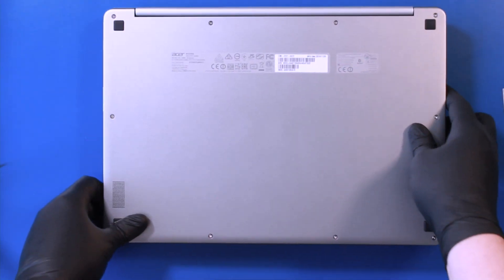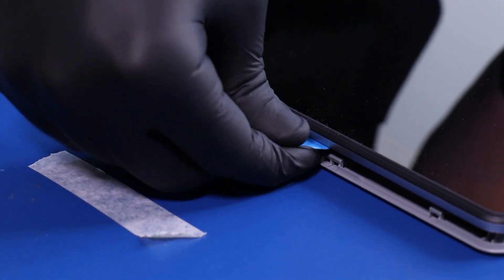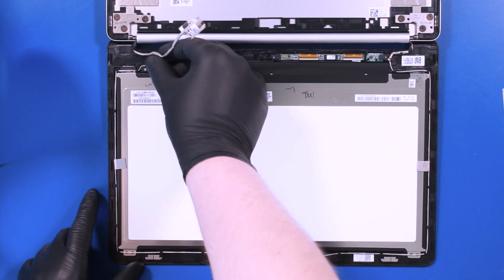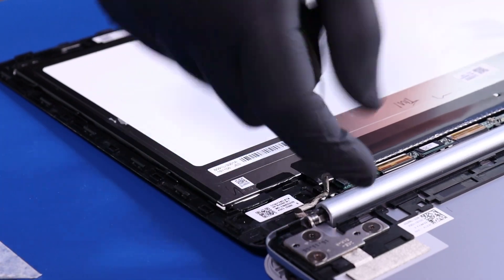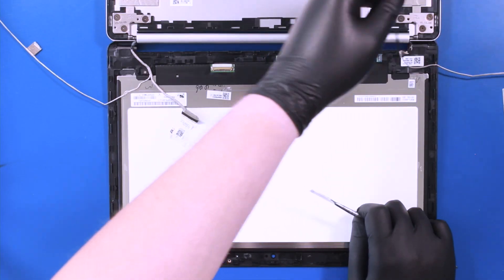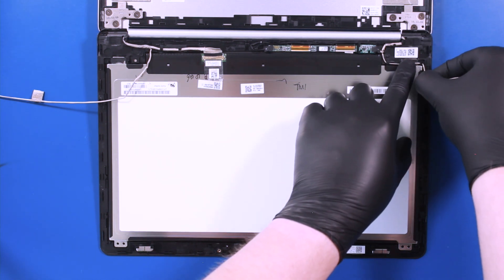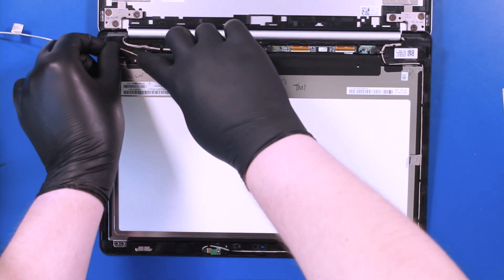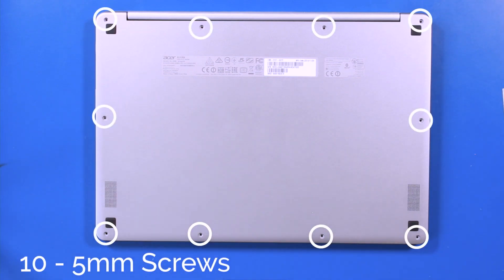Acer CB5 312T Chromebook LCD Module Replacement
Learn how to easily replace the LCD Module on your Acer CB5 312T Chromebook with our step-by-step guide!

Tools Used in this Video:
Screwdriver
Metal Spudger

00:00 Intro
00:22 Remove Bottom Cover
01:25 Remove LCD Module
05:06 Replace LCD Module
10:06 Replace Bottom Cover
10:43 Outro